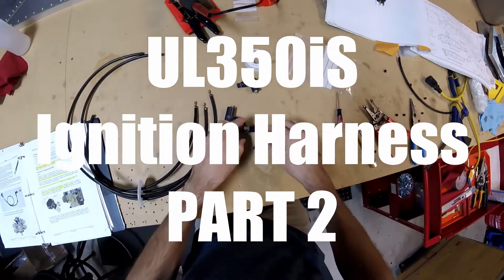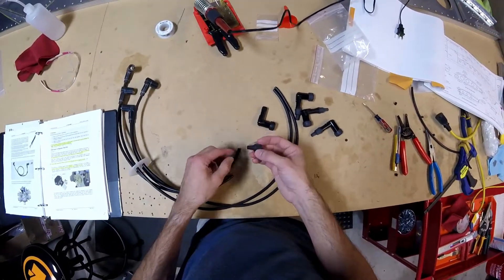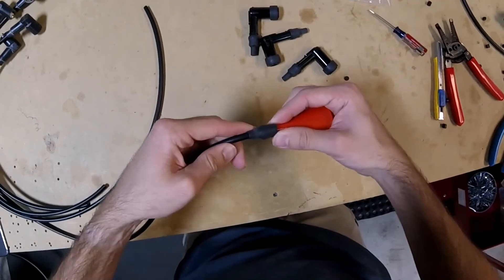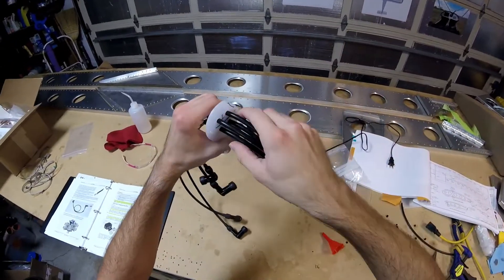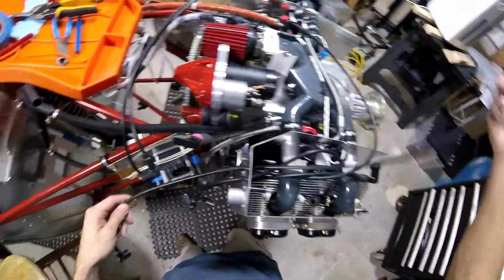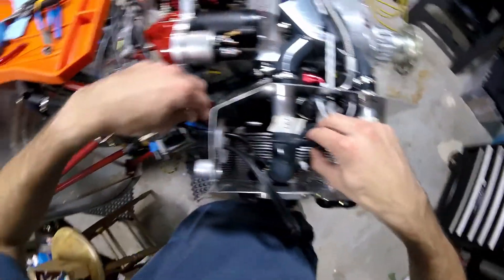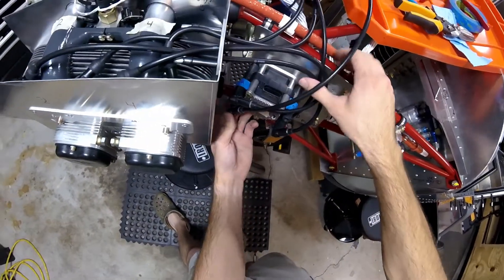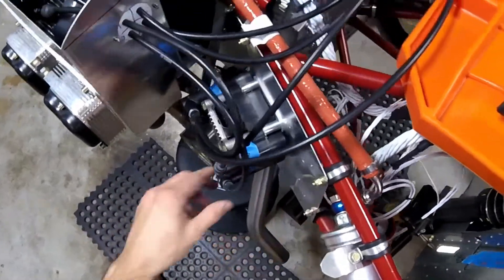Ignition Harness (High-Tension) PART 2 - Installation - UL350iS - Zenith 750 Cruzer Build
Part 2 of fabricating and installing the ignition harness that connects the ignition coils (not magnetos) to the spark plugs in our UL350iS engine (on our Zenith 705 Cruzer). I'm sure I'll get some flak for the non-traditional way I labeled/designated the leads, but that's okay. You set up your engine the way you want. I may end up changing it anyway. Hope this helps!